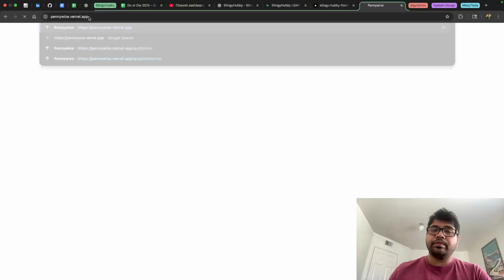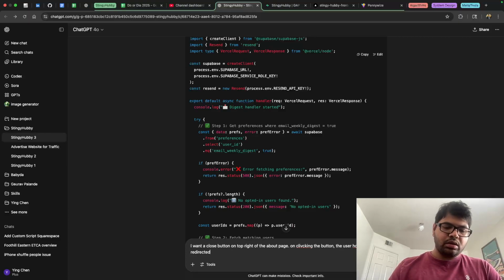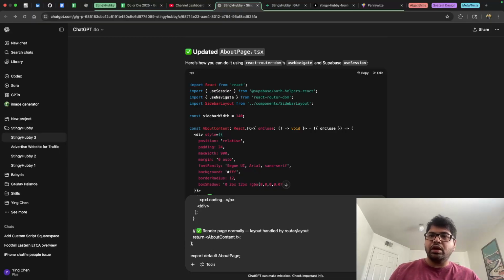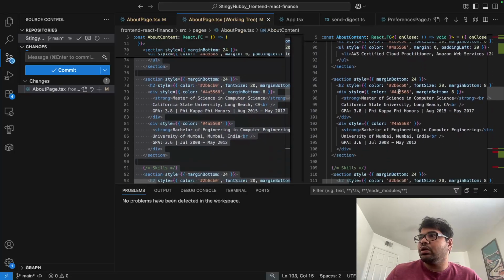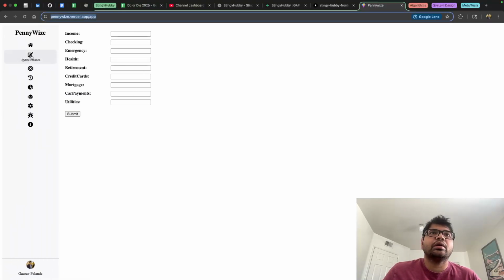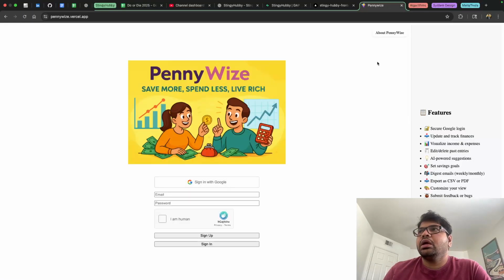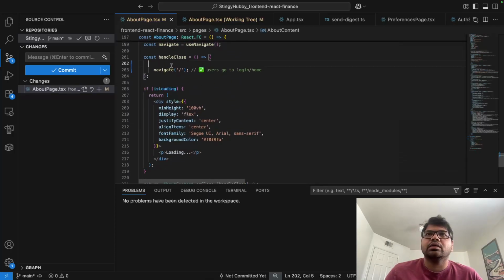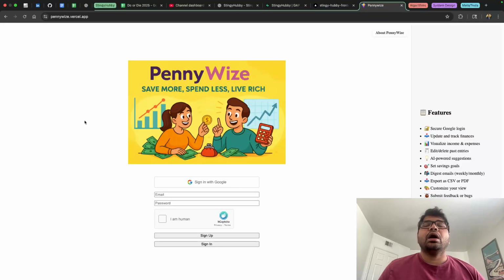StingyHubby : Bug: Add close button to about page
bug resolution to Add close button to about page